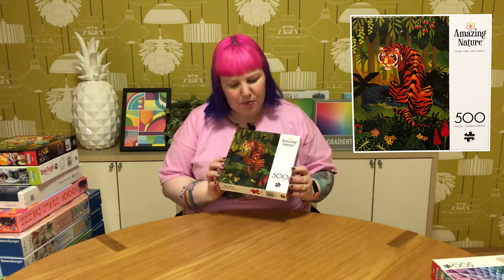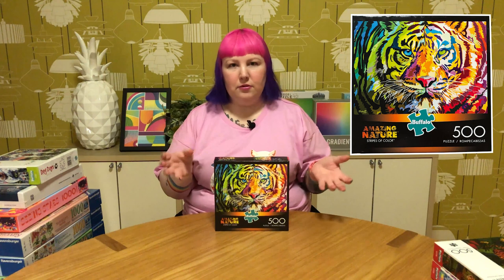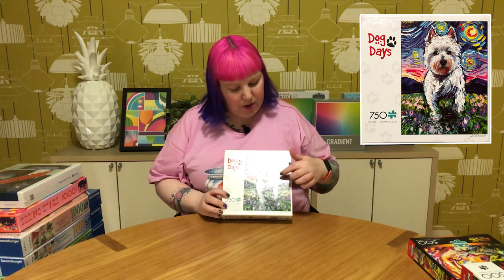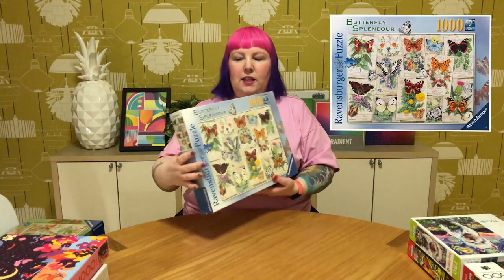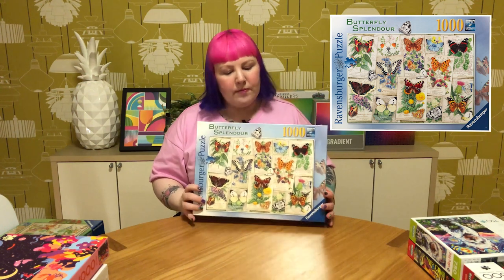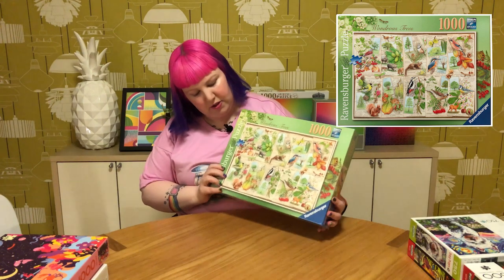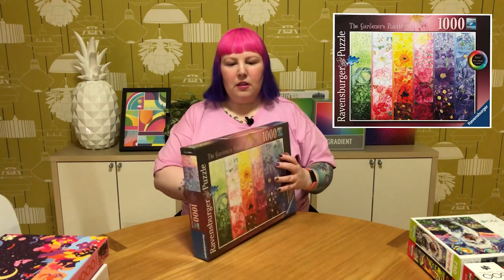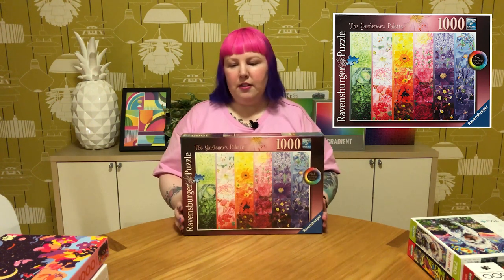Monthly puzzle haul | October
In today’s video I'll be sharing my massive puzzle haul for the month of October! I have no idea (ok, some idea) how I ended up with so many puzzles - but here we are! So best to grab a drink, snack and get comfy!

Below are all the puzzles shown in this video:

Amazon Australia:
Buffalo Games - Josie Lewis - Diamond Dahlia 500 pieces
Buffalo Games - Amazing Nature - Tiger and Crocodile 500 pieces
Buffalo Games - Amazing Nature - Stripes of Color 500 pieces
Buffalo Games - Dog Days - Westie Night 750 pieces
BetterCo. - Waiting for Our Humans 1000 pieces
Hardie Grant Books - Seeing Stars 1000 pieces
Ravensburger - Marvellous Moths 1000 pieces
Ravensburger - Butterfly Splendour 1000 pieces
Ravensburger - Wondrous Trees 1000 pieces
Ravensburger - The Gardener's Palette - No.1 Cottage Garden 1000 pieces
Ravensburger - Aimee Stewart - The Christmas Library 1000 pieces
Ravensburger - Disney - Art Nouveau Princesses 1000 pieces

Tim Doyle - Amanda Hugginkiss 1000 pieces
Tim Doyle - Night Falls on the Springfield Nuclear Power Plant 1000 pieces
Casey Weldon - Catbird Seat 1000 pieces
Casey Weldon - The Birdbrain 1000 pieces

Home x Alice Achoo - The Burbs 1000 pieces
Home x Alice Achoo - Port Fairy 1000 pieces
Home x Alice Achoo - Gran's Window 1000 pieces
Home x Alice Achoo - Sneaky Gulls 1000 pieces

Crocodile Creek - Birds of Paradise 500 pieces
Aquarius - Care Bears 500 pieces
Djeco - Magic India 1000 pieces
Ravensburger - Underwater Wonders 100 pieces
Cobble Hill - Jardiniere: A Gardener's Calendar 1000 pieces

The Melbourne Map 1000 pieces